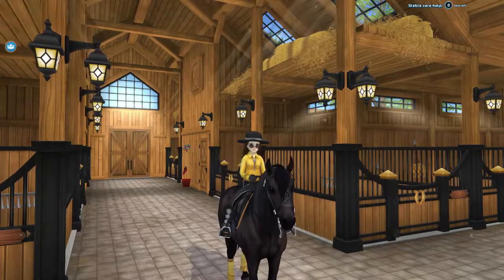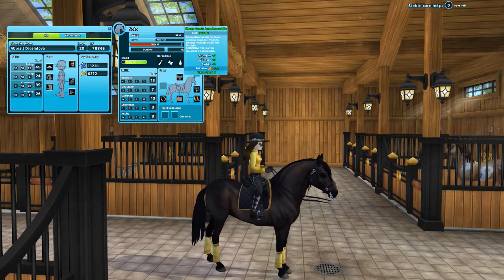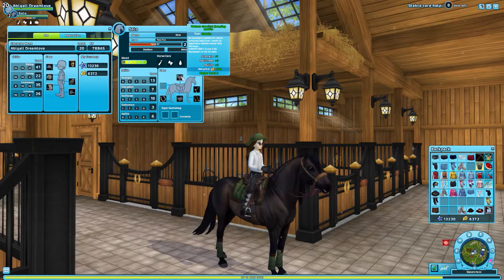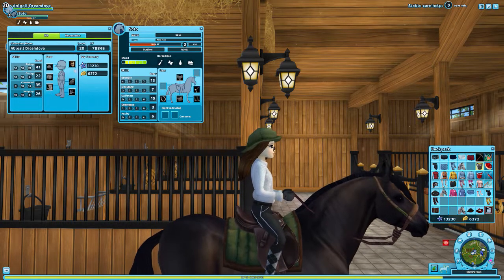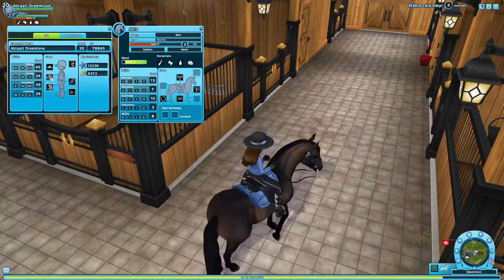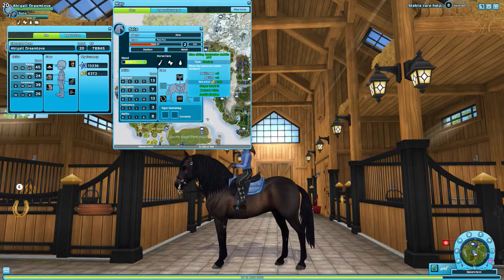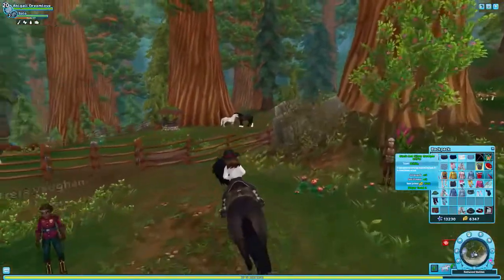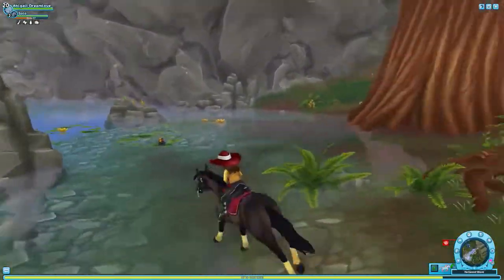Star Stable Outfits! (and ranting?..)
Hi Everyone!
I didn't really know what to do in dis video..
But anyway! Hope you enjoy :)